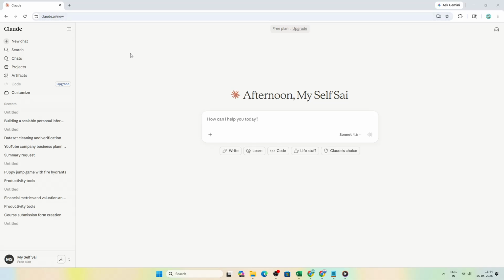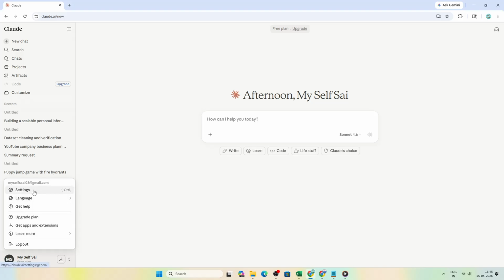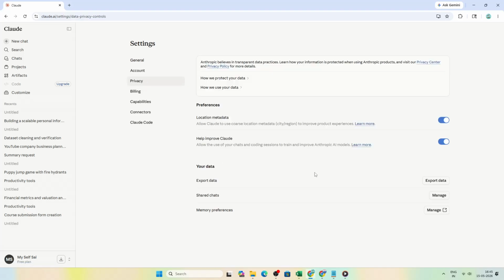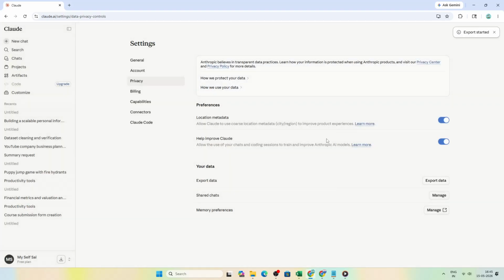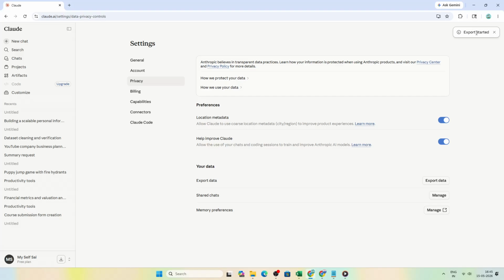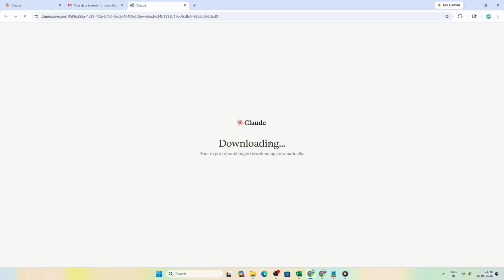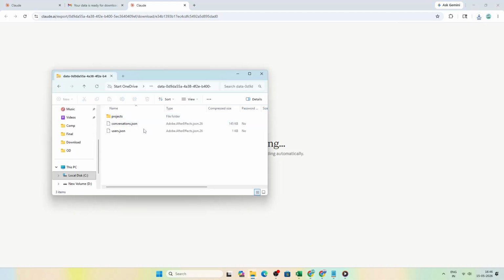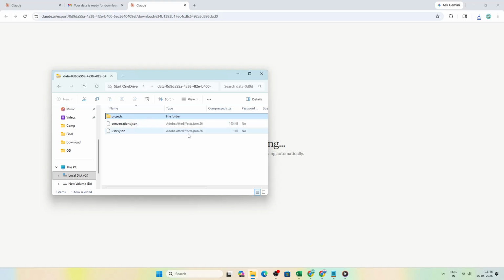How To Export Claude AI Conversations (Step By Step)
Learn how to export Claude AI conversations quickly and easily in this comprehensive tutorial. If you need to download your Anthropic Claude chat history for backup or documentation, this video shows you the exact steps to get your data.

Topic cover in this video :
Export claude AI conversations, how to export claude AI chat, save claude AI dialogue, download claude AI history, transfer claude AI data, exporting conversations from claude, claude AI backup, get claude AI chat logs, claude AI export feature, how to save claude conversations, claude AI data export methods, exporting large language model chats, claude AI conversation management, Anthropic claude export